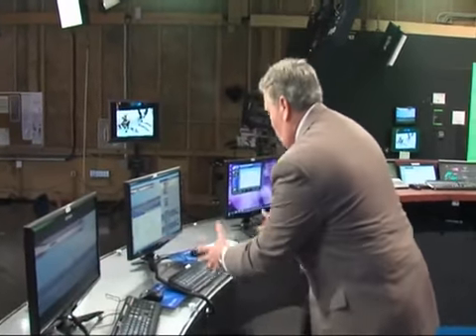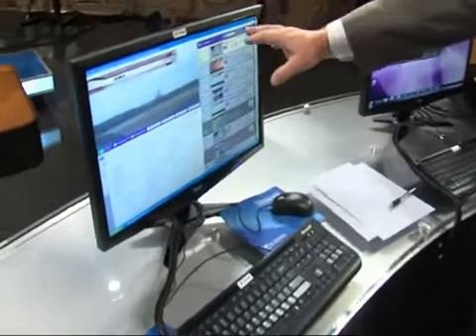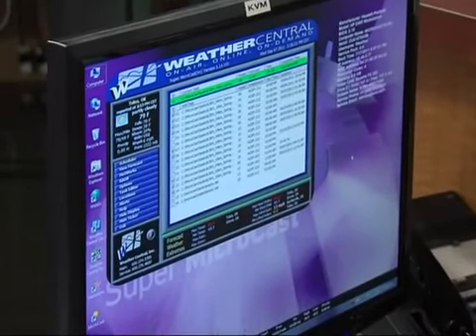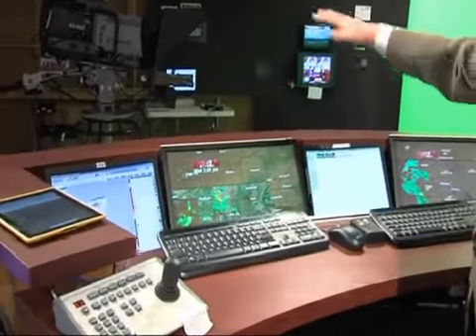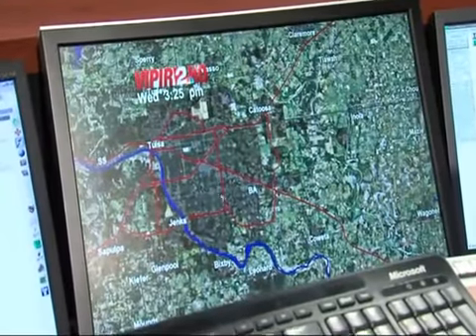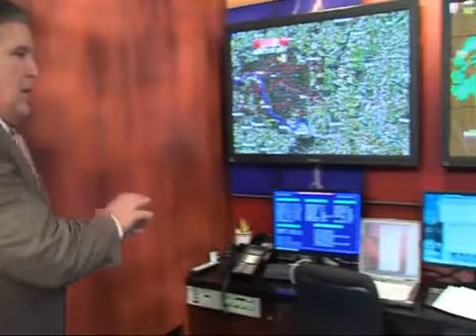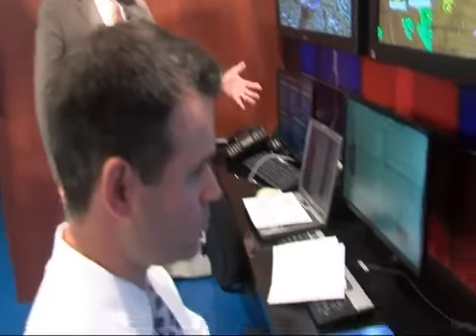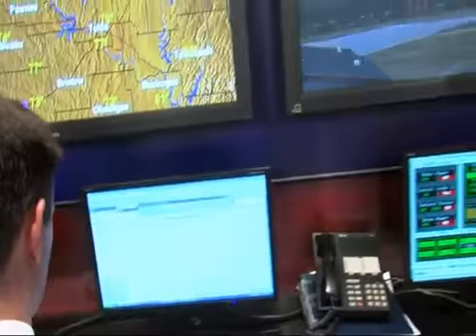Take a tour of the new 2 Works for You Weather Center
What does it look like in our new weather center? Chief Meteorologist Dan Threlkeld gives us a behind the scenes tour.